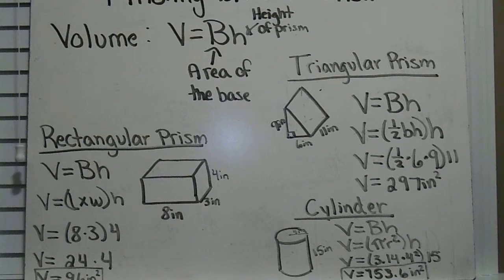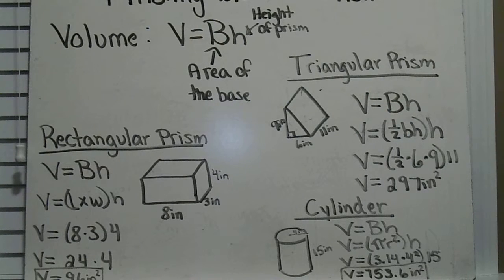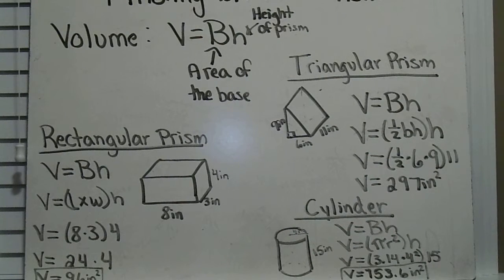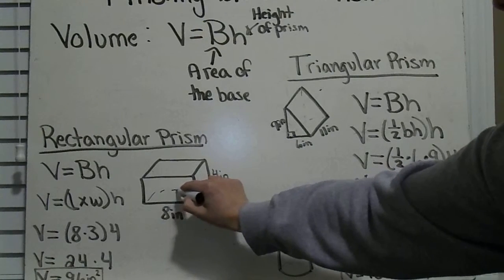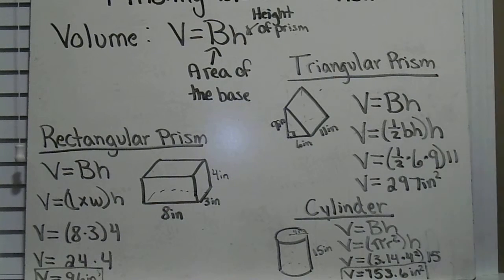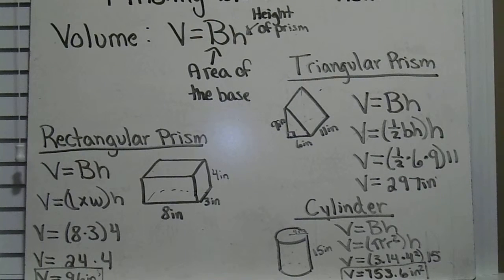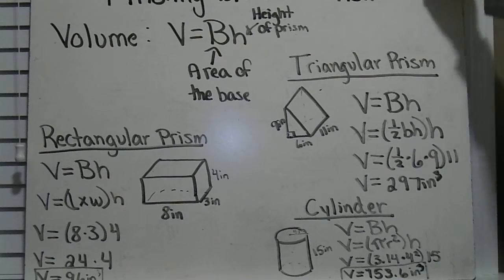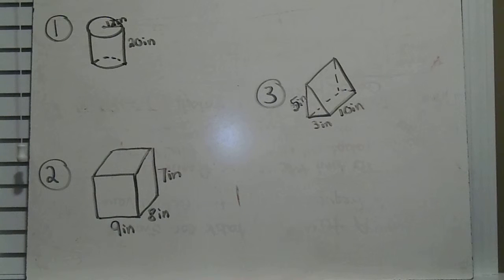volume of prisms